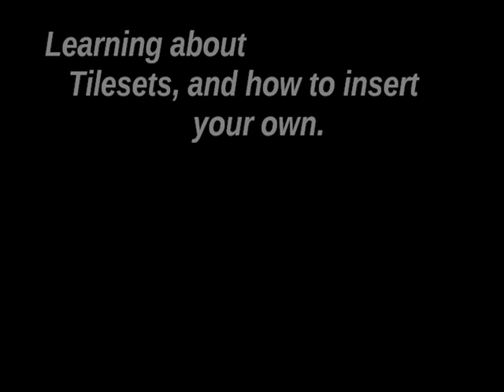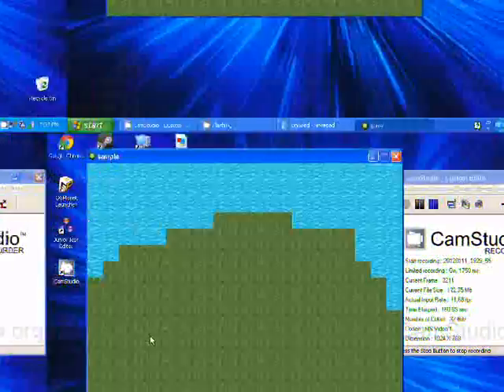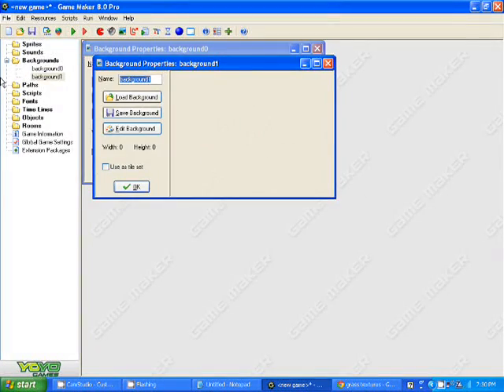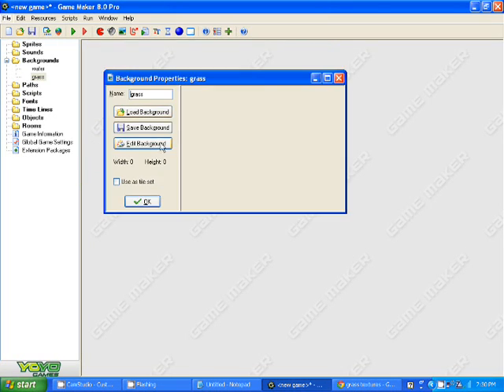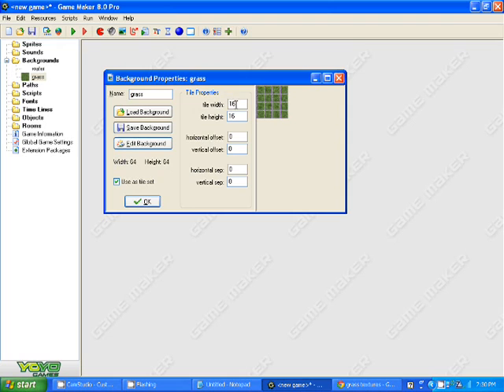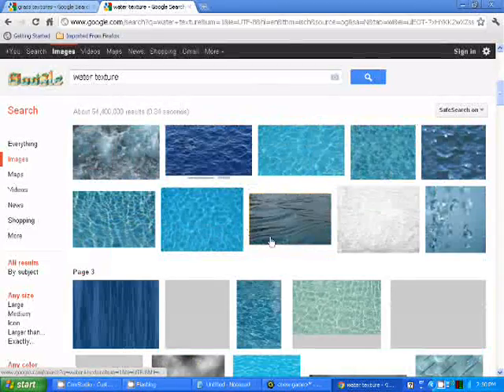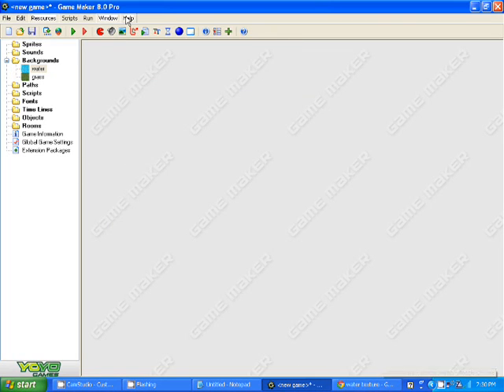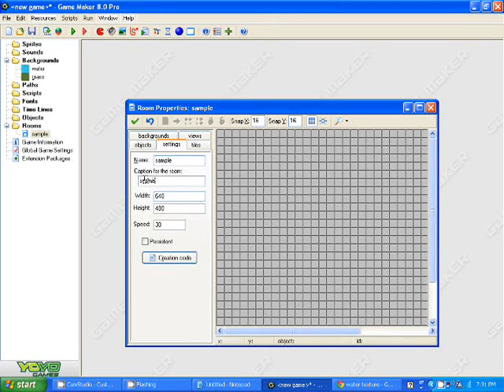Game Maker Tileset tutorial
In this video by ScoPro Games Productions, I will teach you how to create tilesets using Gamemaker 8 pro/lite. It's Simple. Get backgrounds, check tileset, make size, new room, click tab that says tiles, and create. Thanks.